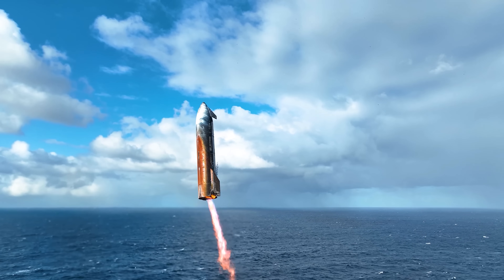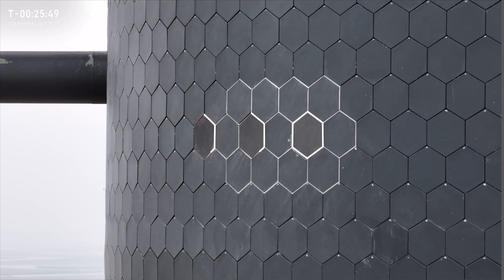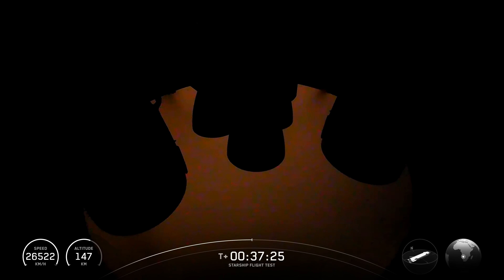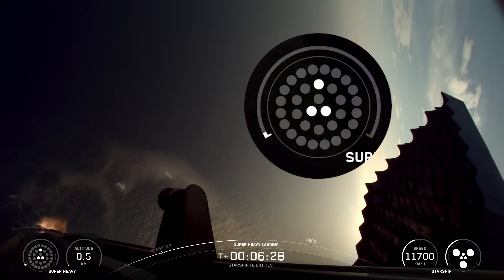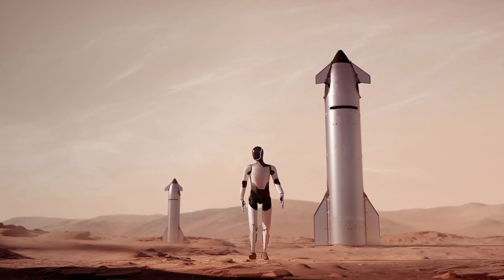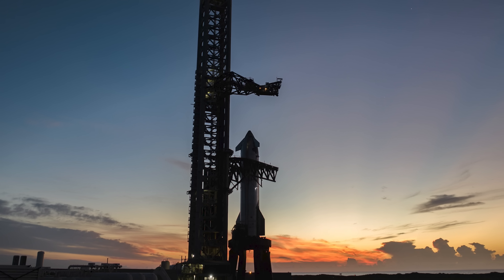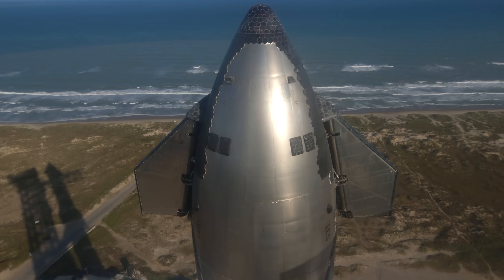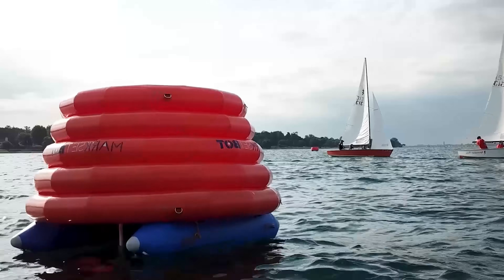New Onboard Starship Footage REVEALED Problems with Starship Flight 10 Landing...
SpaceX released some cool new angles of Starship’s landing burn and splashdown from Flight 10. Along with explanations from Elon Musk himself, we now have a clearer look at what happened during the latest Starship upper stage landing. So, let’s dive in and explore some of the secrets that have been unraveled!

First off, thanks to Elon Musk, we now know why Starship looked so unusual during its latest splashdown. As seen in the post-landing images, the heat shield side of Starship had turned a striking orange color—very different from the familiar black ceramic tiles we’re used to seeing.
Initially, many speculated that this discoloration was due to a catastrophic failure: perhaps a large number of tiles detached during descent, exposing the underlying material to intense heat. However, Elon clarified that the reddish-orange areas were actually due to experimental metallic tiles that oxidized during reentry. Metal oxidizes fast at Mach 25!. The white patches, on the other hand, were from areas where tiles were deliberately removed and replaced with insulation for testing.
Looking closely at the splashdown images, you can see obvious white streaks and distinct white patches along the centerline of the heat shield, surrounded by the oxidized orange. Interestingly, these spots match up with pre-launch photos where some tiles were visibly missing—those were test zones for evaluating alternative heat shield materials.
So, one mystery solved. The good news is that the vast majority of heat shield tiles stayed intact, which means SpaceX’s latest upgrades are working well. Elon confirmed this himself.
But this flight also pointed out some issues with the new metal shield that SpaceX is testing. These metallic tiles are designed to flow liquid methane through tiny holes in the outer surface, allowing the shield to "sweat" and release heat. This method would help prevent the steel from reaching melting temperatures during reentry.
I personally think this is a promising concept—in theory, it could lead to a more robust, low-maintenance thermal protection system (TPS) compared to fragile ceramic tiles. But being an active system, it naturally comes with more complexity and risk than a passive one.
You’d need to carefully distribute coolant in the right amounts across the entire surface, and that distribution would vary depending on reentry conditions. Unlike ceramic tiles, which you can just bolt on, this kind of system requires a full redesign of the ship’s structure to support it—and that adds mass and engineering challenges.